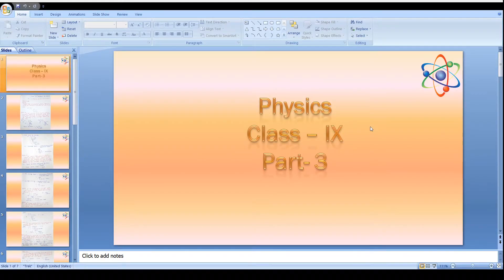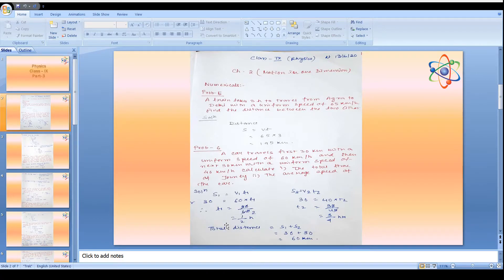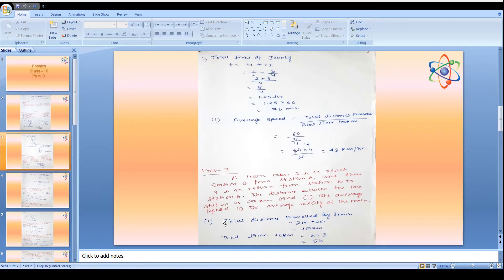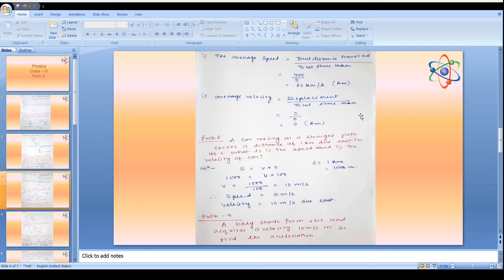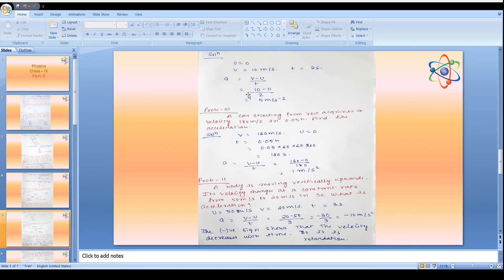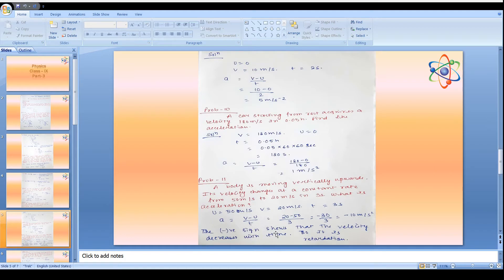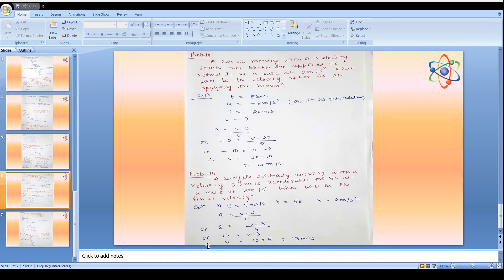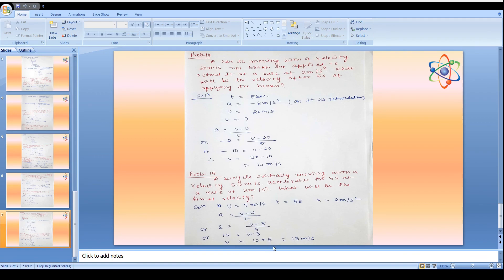Physics Class 9 Part 3